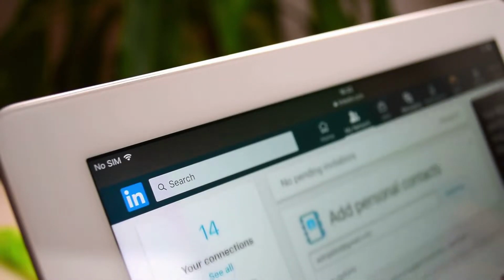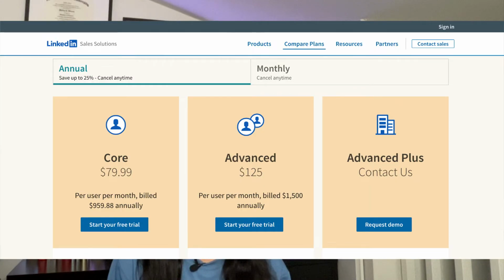Use LinkedIn in 2022 for Free vs. Paid- Recruiting Agency Hacks for Lead Generation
Use LinkedIn in 2022 for Free vs. Paid-  Recruiting Agency Hacks for Lead Generation- Recruiting Agency Business Owners

The Business Recruiter is for new and tenured recruiters looking to start and grow their recruiting agency. If you want to start your own Recruiting Agency business, this private community is for you.

Work directly with Natasha who has 9+ years in the HR industry:
- Starting a private recruiting agency business
- Working with Fortune 500 Companies
- Specializing in corporate recruitment